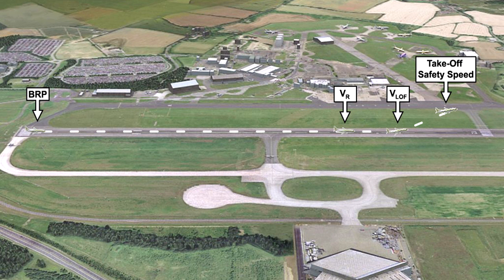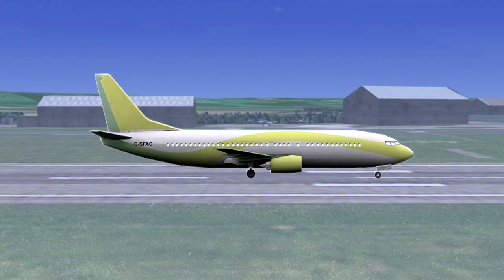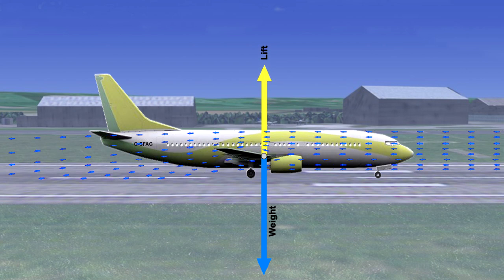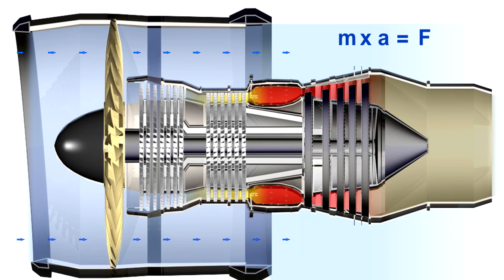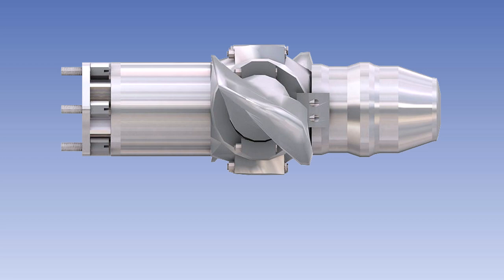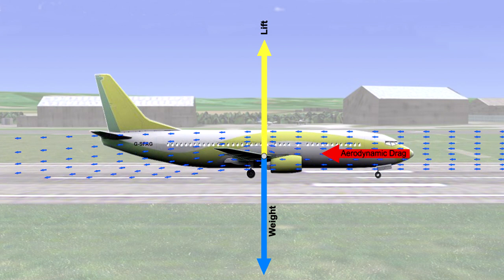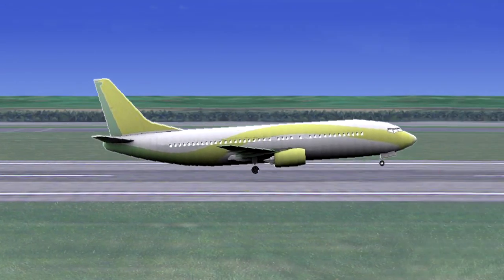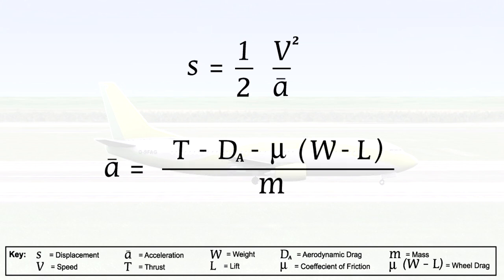ATPL AIRCRAFT PERFORMANCE #06 General Performance "Principles Takeoff" Part 1